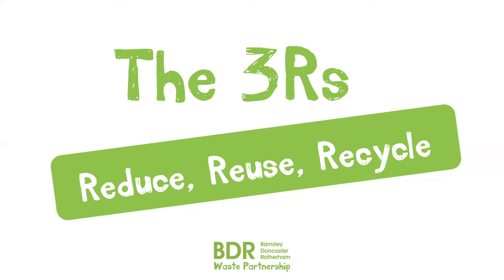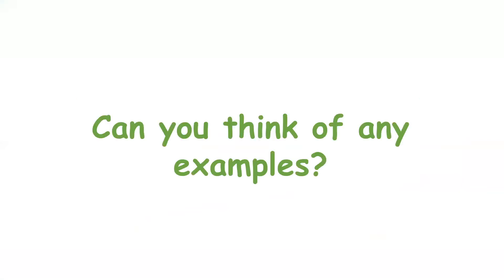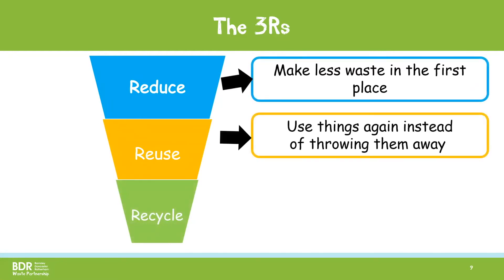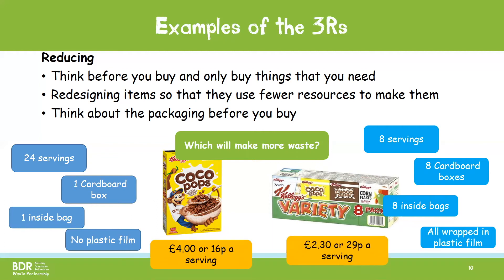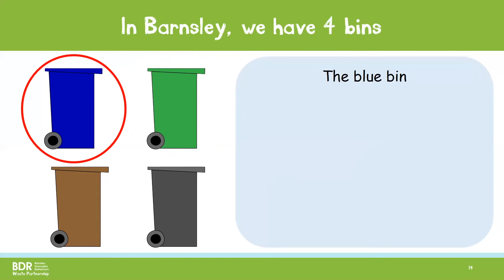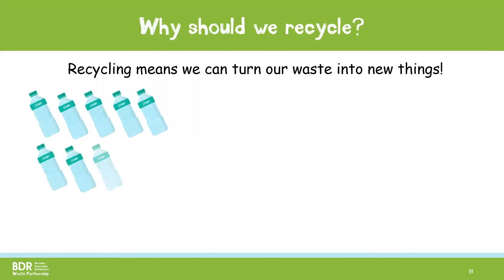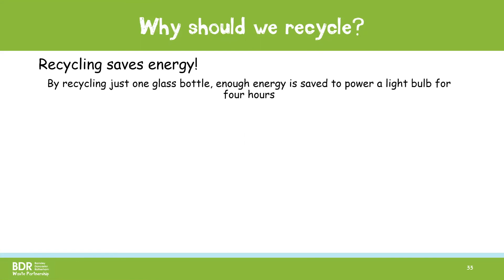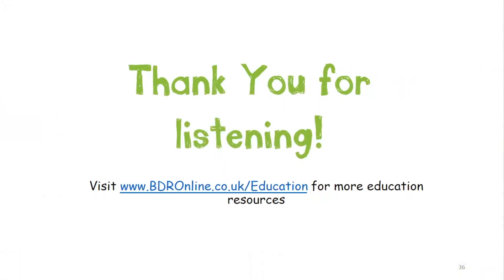The 3Rs (REDUCE, REUSE, RECYCLE) Barnsley Version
An introduction to reduce, reuse and recycle aimed at key stage 2.
Specifically for pupils living in the Barnsley (South Yorkshire) area.
This presentation was made on behalf of the BDR Waste Partnership.